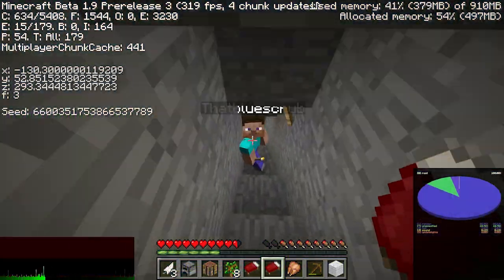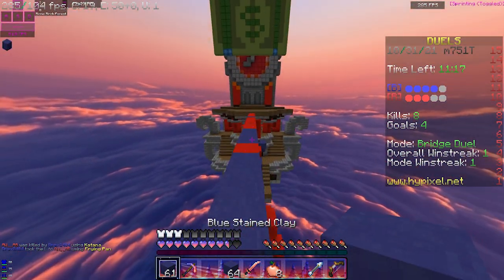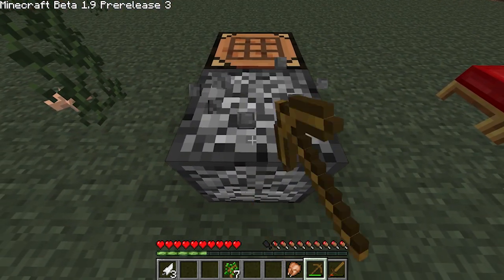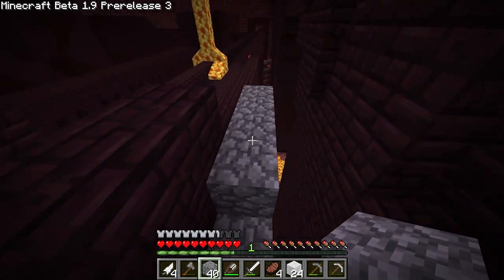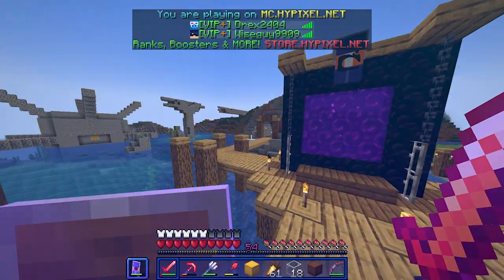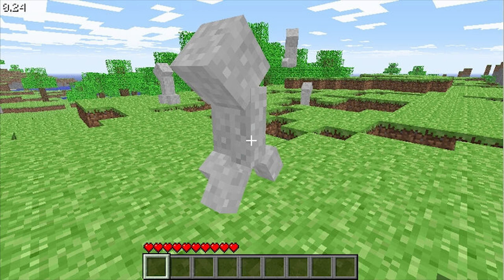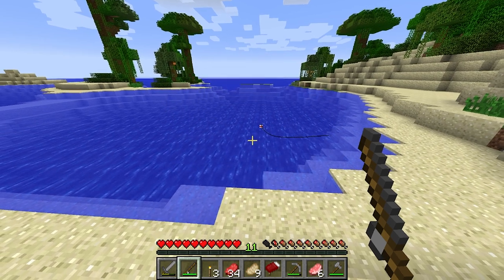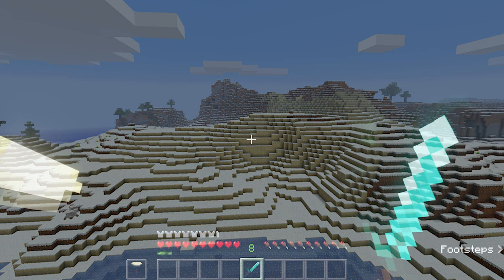The Removed and Altered Minecraft Features Iceberg Explained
I started this video in May of 2021 after finding a bunch of really interesting, removed features I didn't know about. Around this time iceberg chart videos were also really popular and I thought it would be really fun to make one. I spent a long time collecting information, writing a script and editing, this video almost didn't happen at least twice, so i hope you enjoy and learn something new!